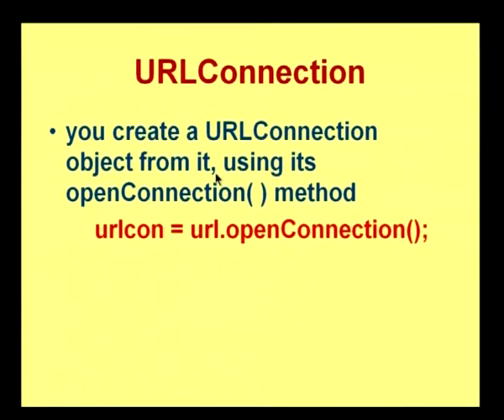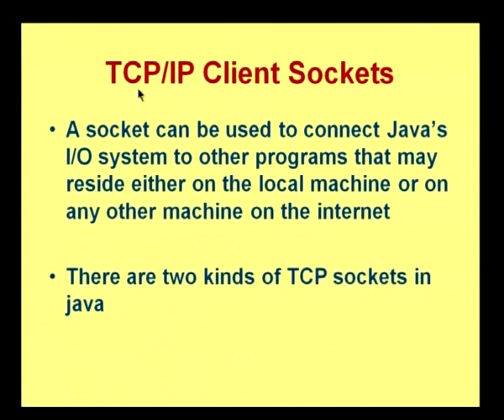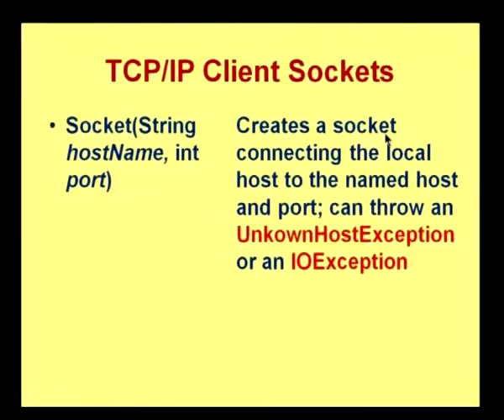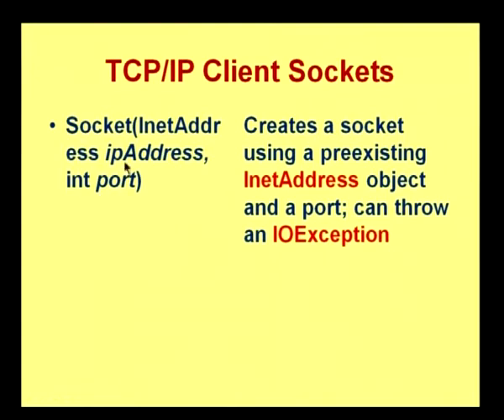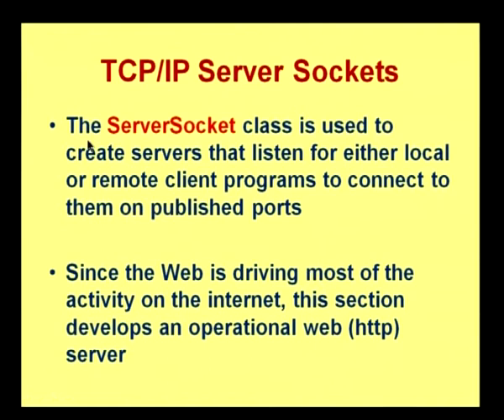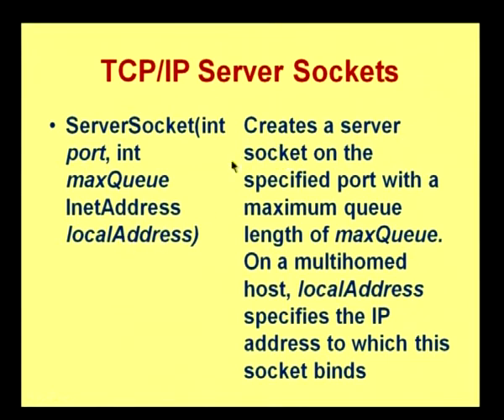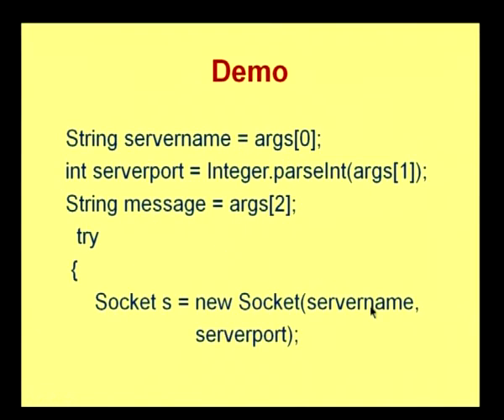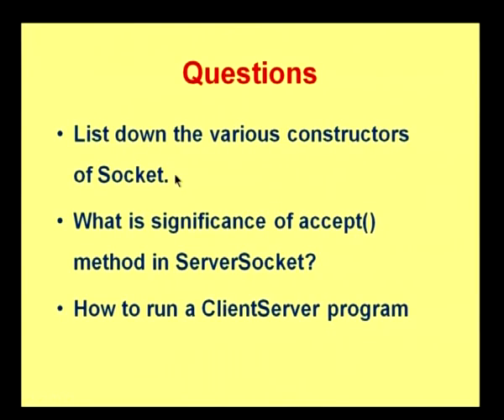Socket Programming – TCP/IP